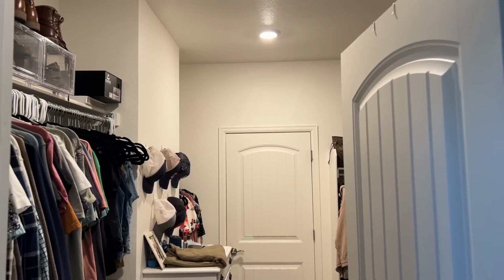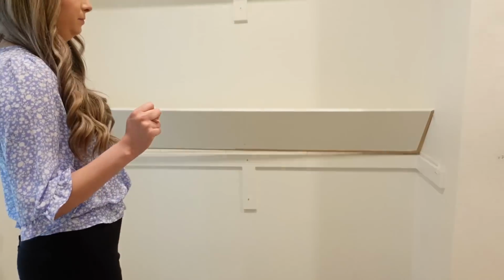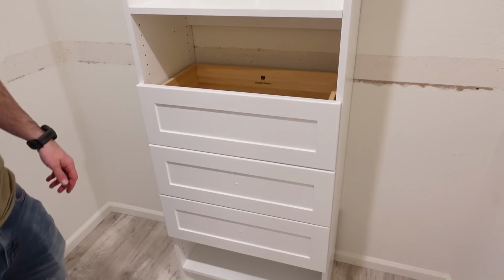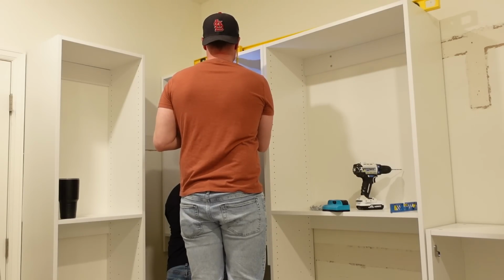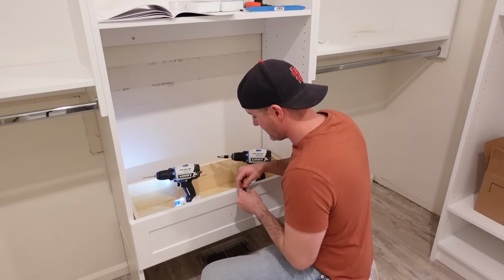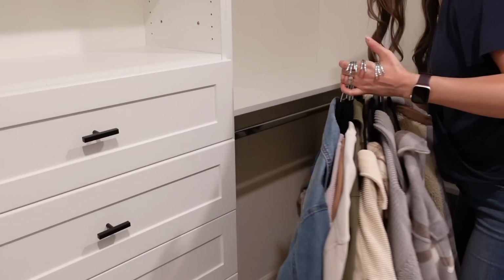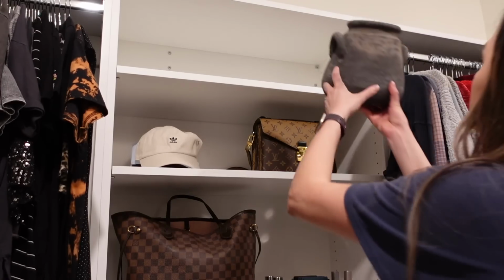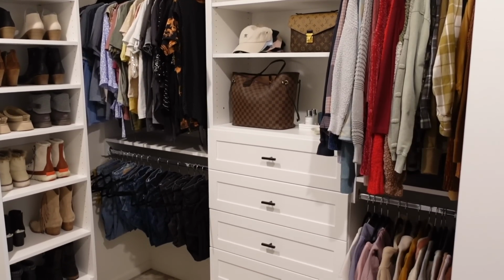*EXTREME* DIY CLOSET MAKEOVER | OUR DREAM CLOSET REVEAL & TOUR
Happy Saturday! Today I am finally bringing you our closet makeover. This is hands down one of my favorite projects we have ever done because of how functional it made this space. Let me know what you think of it in the comments below!

Hardware we used
Similar black jewelry box
Necklace holder
Stickers we used to cover holes
Similar wooden tray
Gray cement bowl
Black velvet hangers